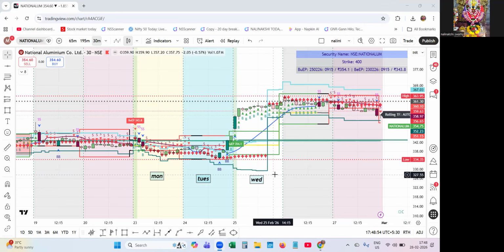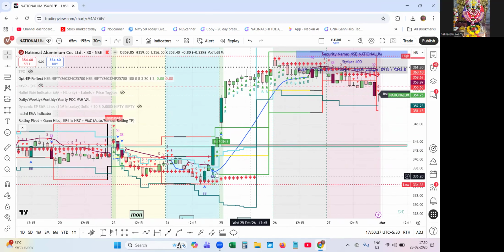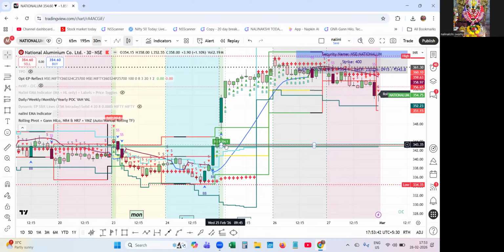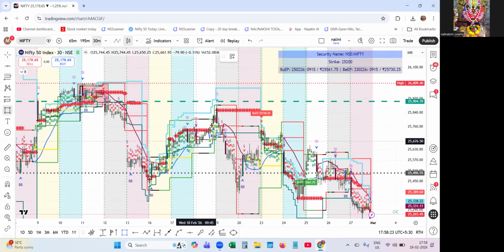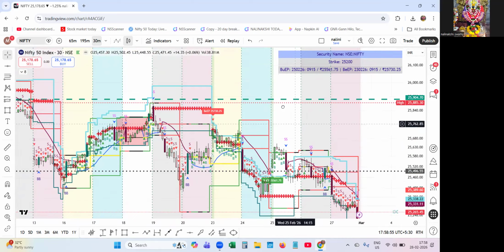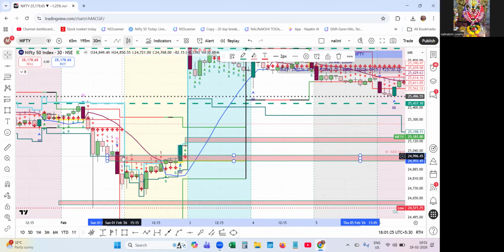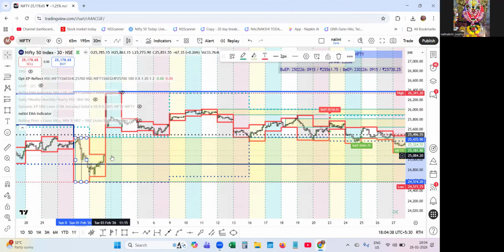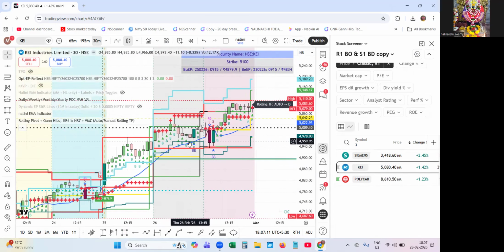Midweek Breakout Formula 🚀 Institutional Buying Signal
Wednesday is not just another day — it is the decision point of the week.

When price opens above Rolling Pivot R1 on Wednesday, it shows positional strength. When that strength aligns with Market Memory POC and price accepts above Weekly VAH, it signals initiative buying by institutions.

This is not random movement.
This is structure + value shift + time alignment.

Three powerful confirmations:

• Wednesday High–Low as decision range
• Open & sustain above R1
• Acceptance above Weekly VAH

When these align, upside expansion probability increases.

This is how you identify big footprints in the market and confidently hold BTST trades with logic — not emotion.

Trade with value.
Trade with confluence.